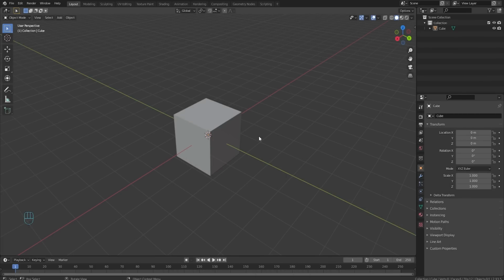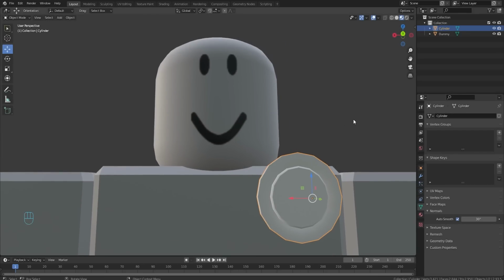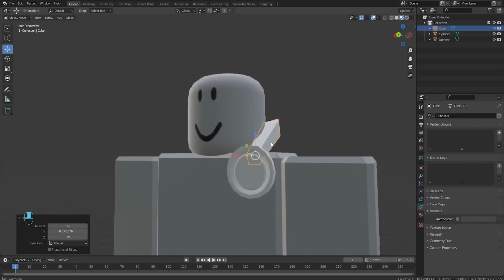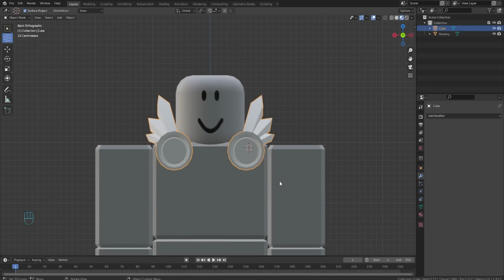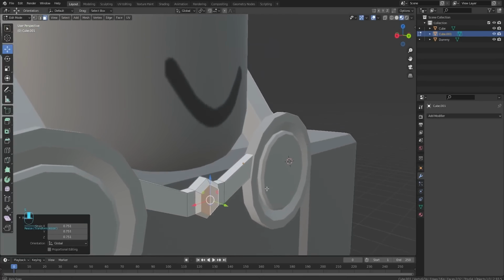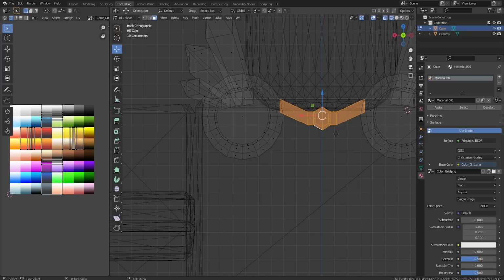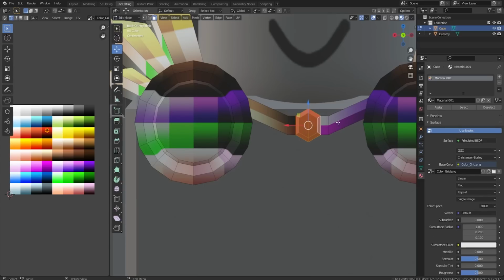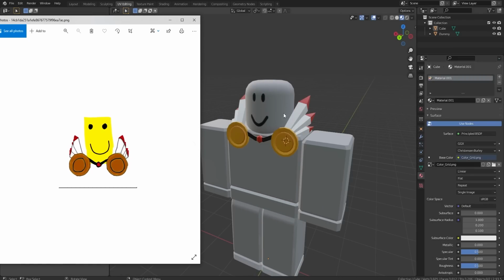Bringing Your UGC Drawings To Life... (Roblox)